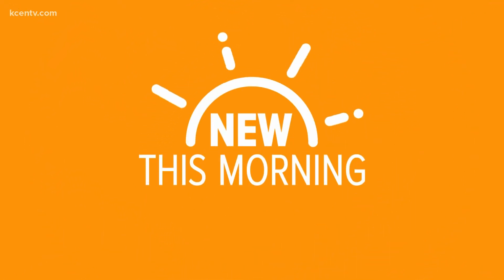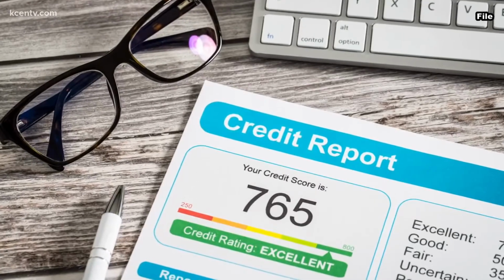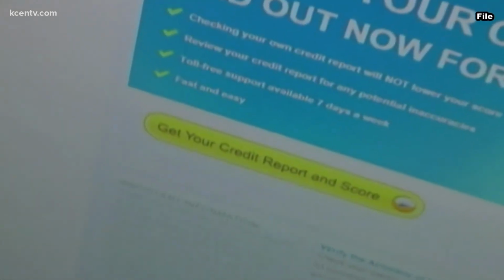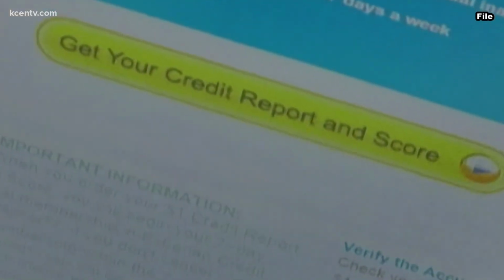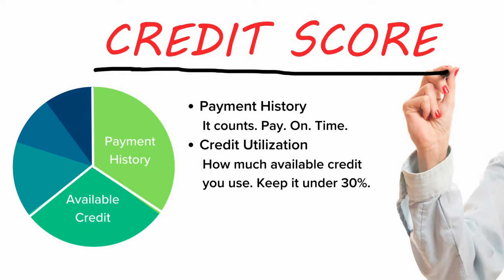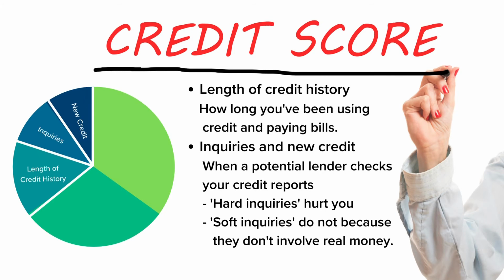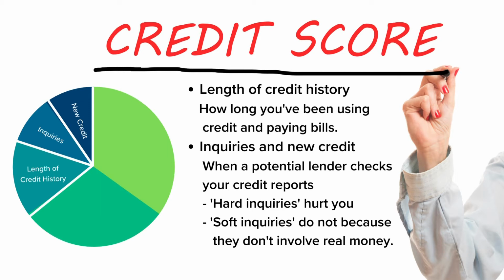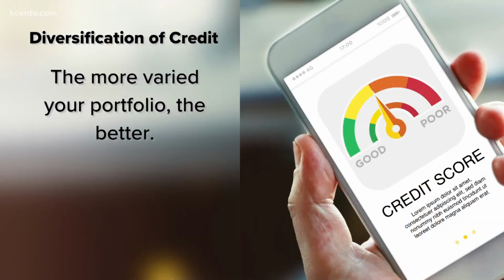Financial Literacy Month | Understanding your credit score, impact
Credit scores are not only to get credit, m any people do not know that employers use credit to screen candidates or rent apartments.